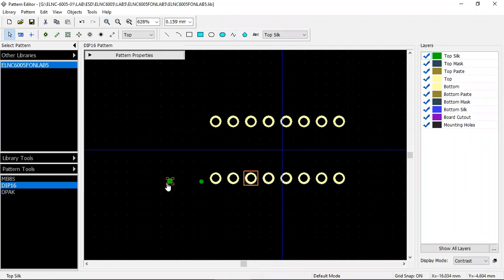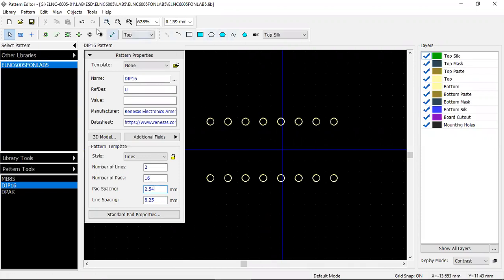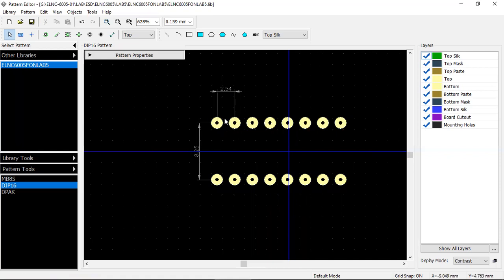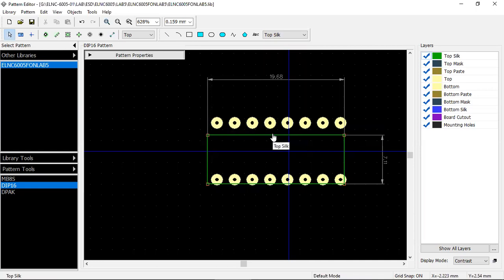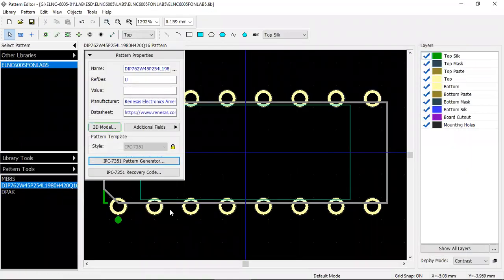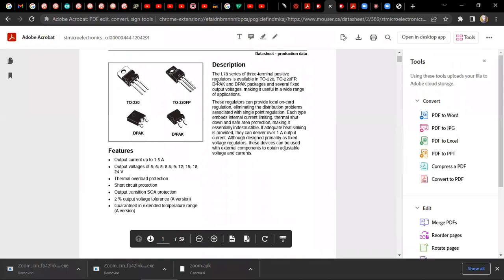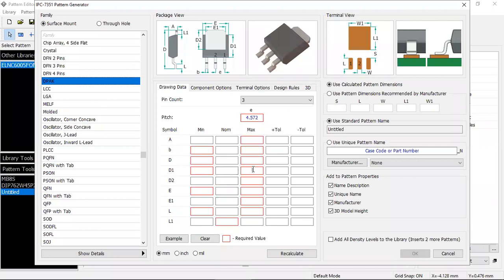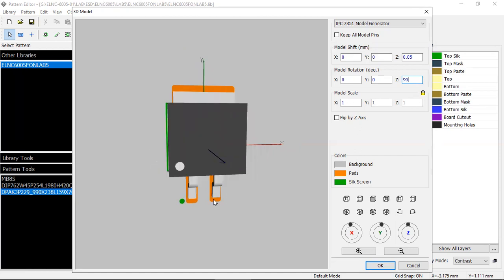3D Models on DIPTRACE without STEP/STP file.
This video will show how to create a pattern on Dip trace, and also assign a 3D model to the pattern, the faster way without needing to download any STEP file. Hope this would be helpful